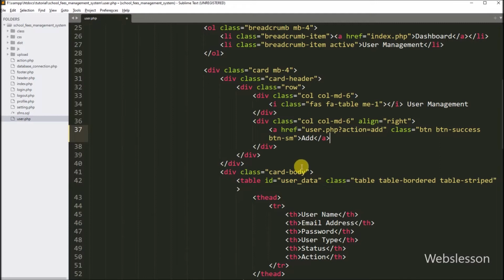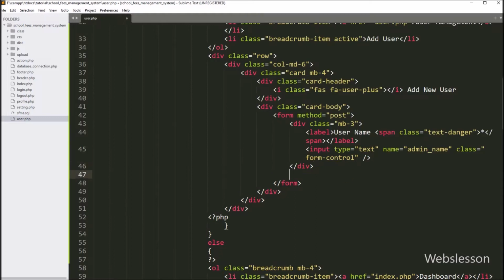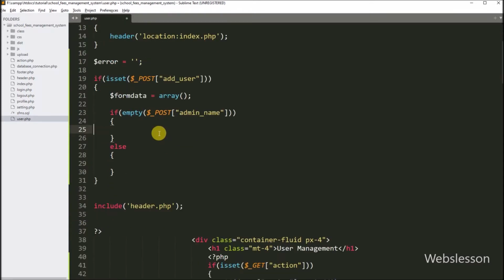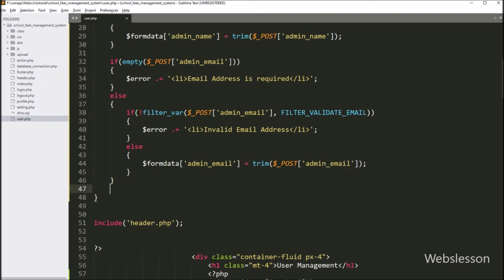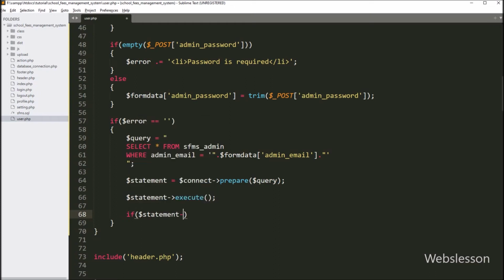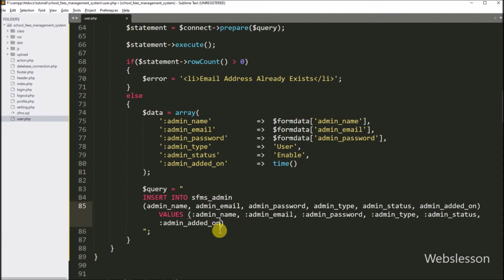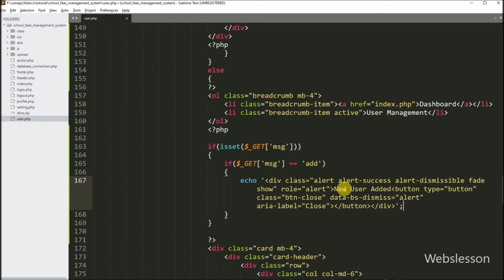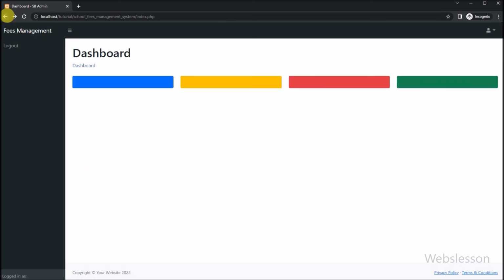School Fees Management System in PHP & MySQL - Create New User - 6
This is School Fees Management System Project in PHP MySQL with Source Code Tutorial series and in this part, we will show you how to create or add new sub user under this Fees Management System Project by using PHP & MySQL Database. So by Add new user data under this Fees Management System Project, it will convert simple online School fees system to multiple user School Fees Management System Project in PHP. So In this PHP Fees Management System there will be one Admin User and Other Sub User can manage this College Fees Management System.